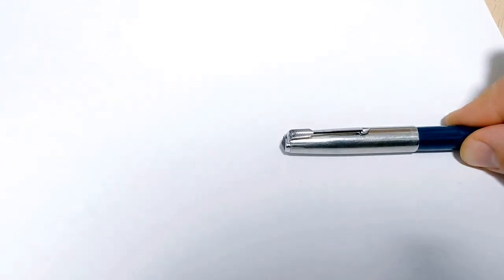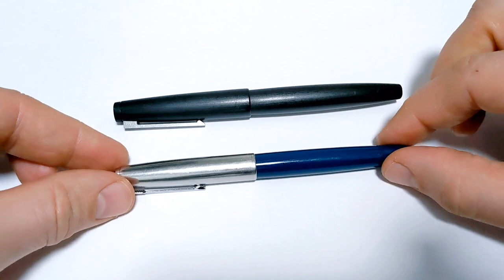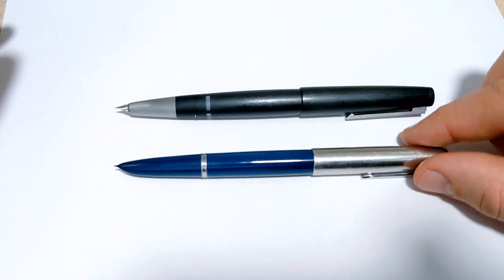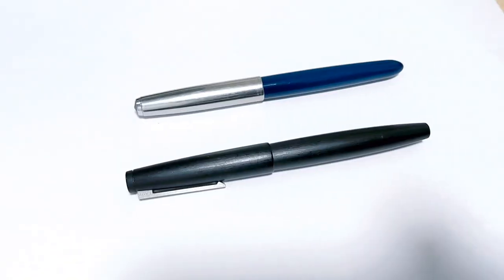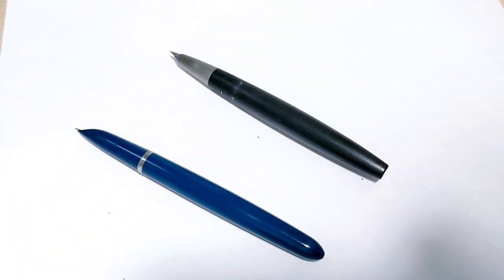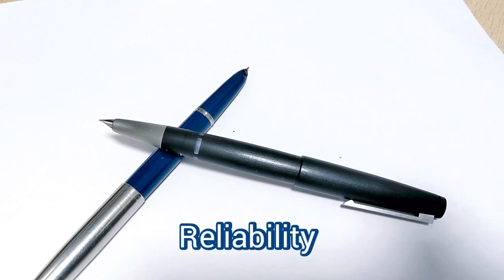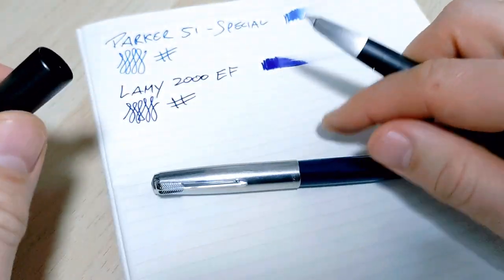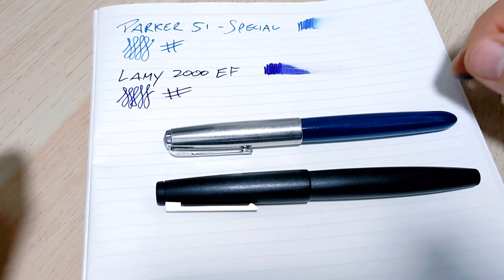Lamy 2000 VS Parker 51!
Felt these two were a great comparison. Both classic icon pens which have many differences but also my similarities

Inks: Lamy 2000 has Diamine Midnight
         Parker 51 has Robert Oster Fire & Ice

FYI new Parker 51 is being released, available end of Feb 2021!